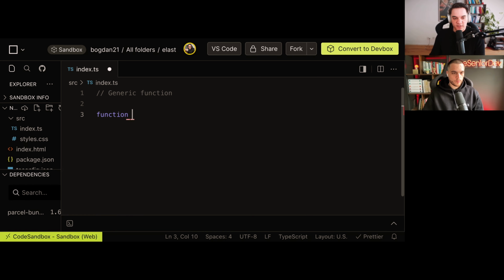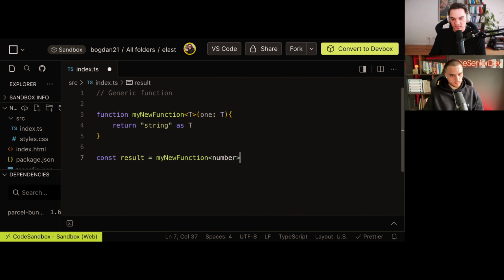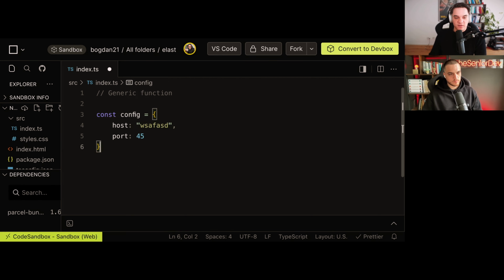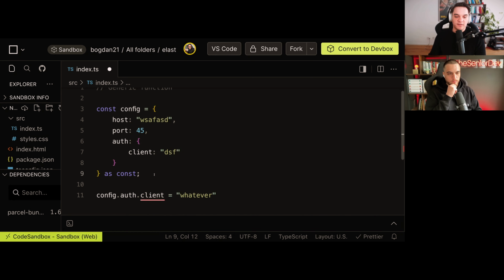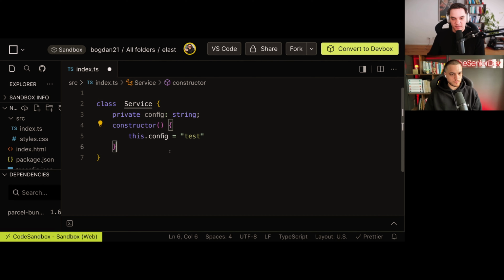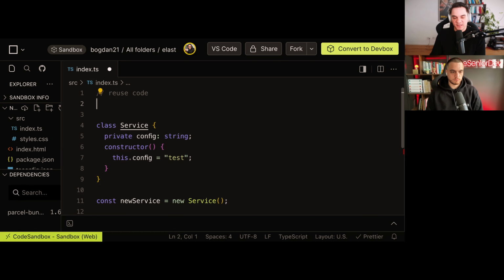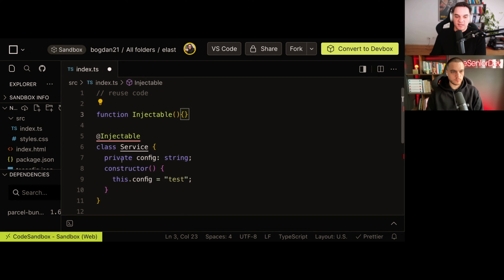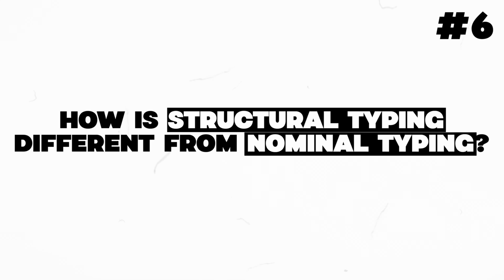TypeScript Interview Questions (Junior & Mid)